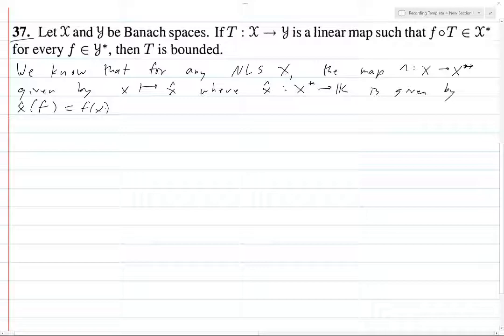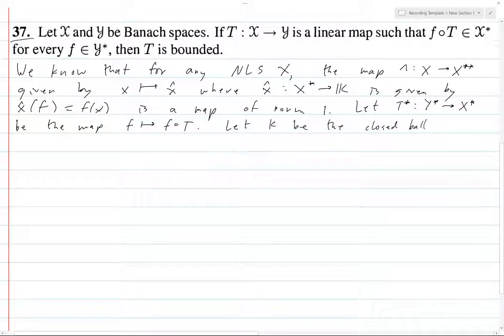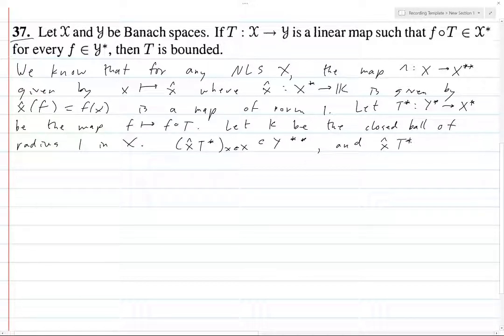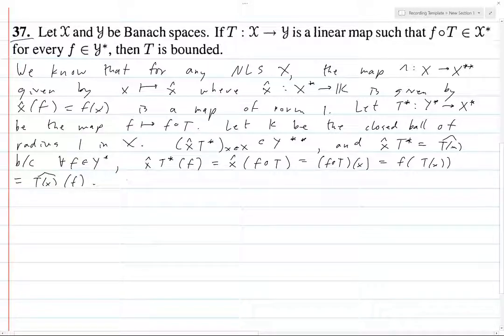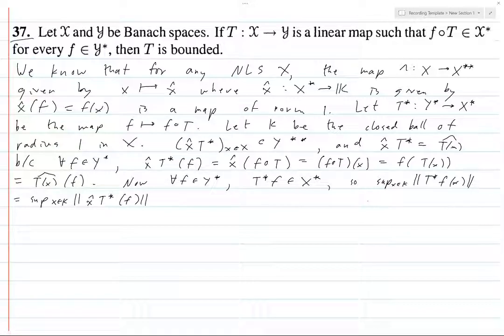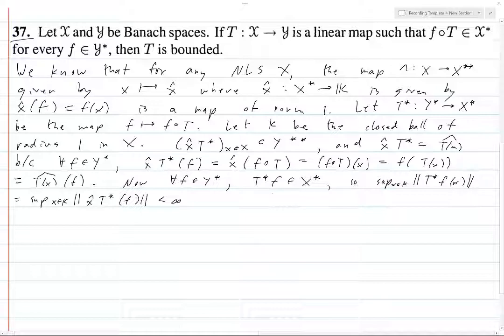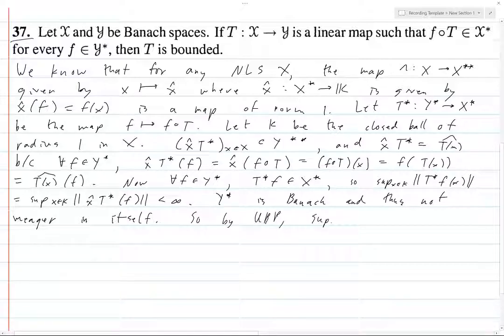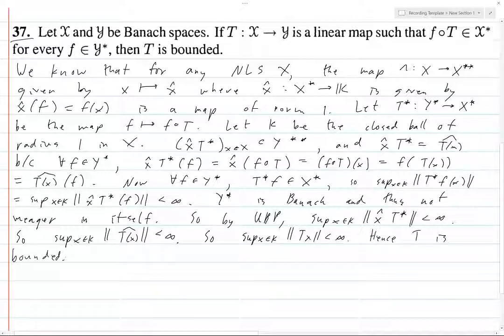Folland Chapter 5 Exercise 37